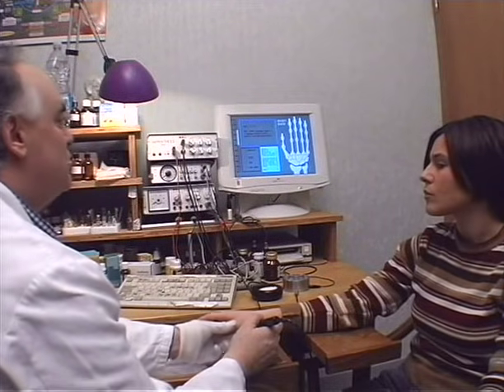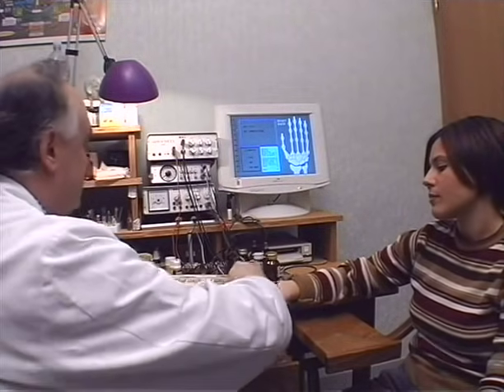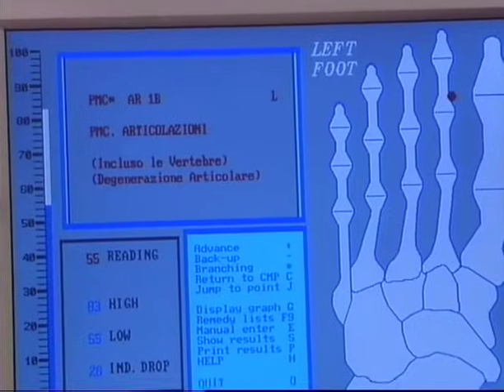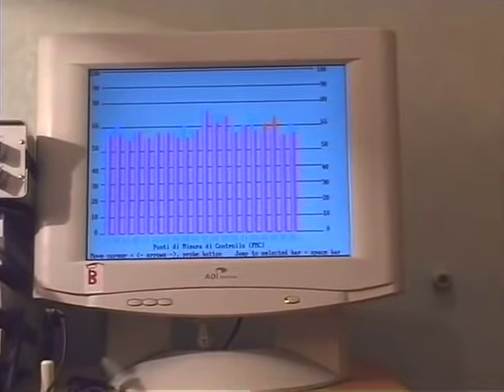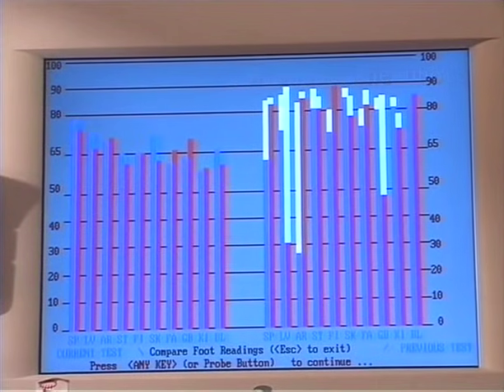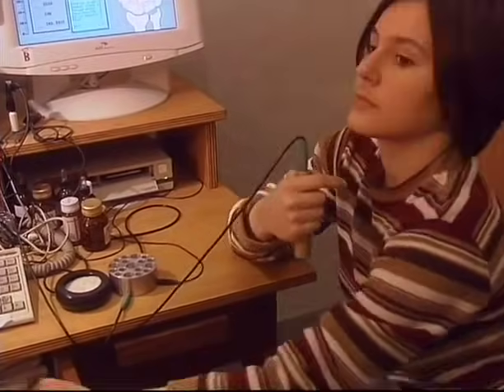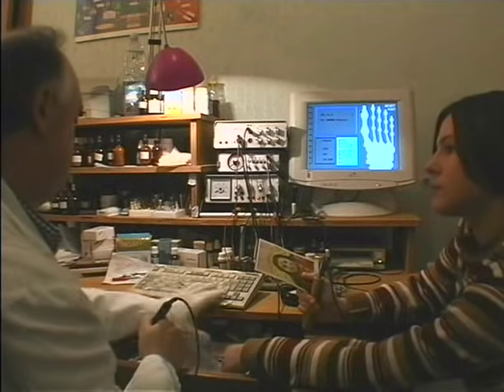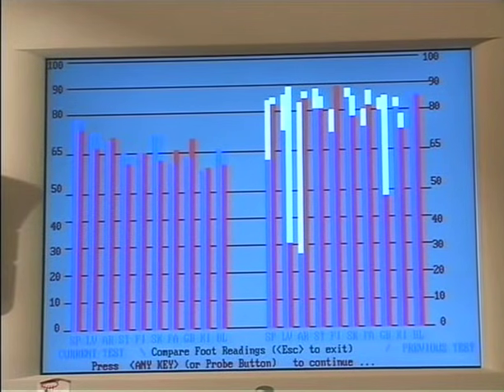2010-0206 Experiment With The Vega Machine